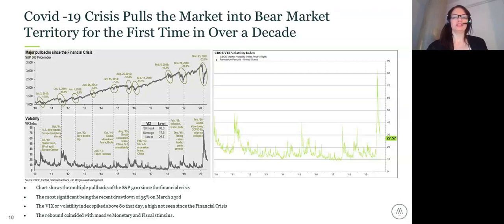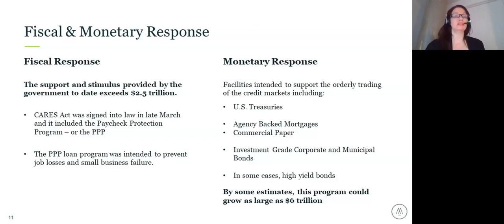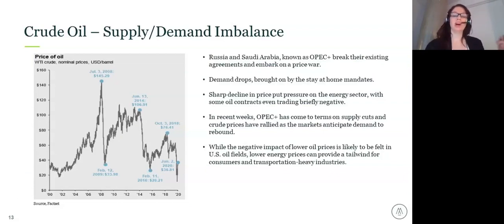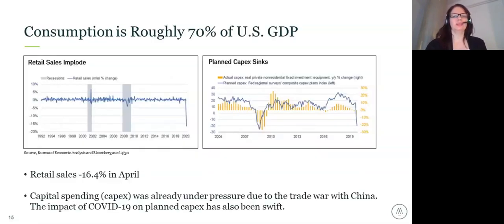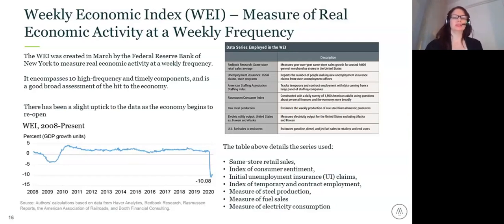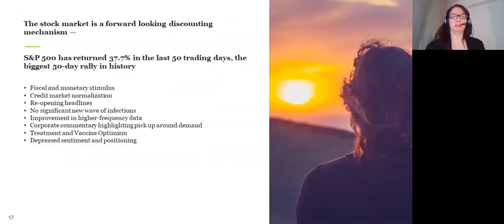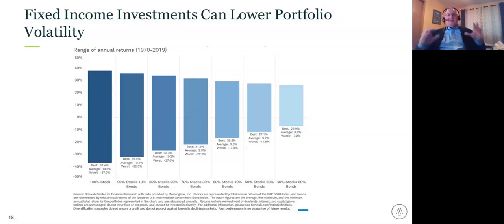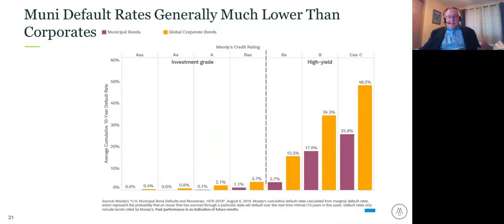Q&A for Investors: COVID-19 and State of the Economy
A Moss Adams webcast presented by George Taylor, Senior Portfolio Manager; Michelle Walker, Director of Investment Strategies; and Matthew Blake, Senior Wealth Advisor, Moss Adams Wealth Advisors.

World financial markets have been shaken by global lockdown measures implemented to curb the spread of COVID-19. Join us for a discussion addressing the current state of the economy, including COVID-19’s impacts and a potential future outlook. During this webcast, we’ll address key topics, such as: COVID-19’s effects on the economy and the stock and bonds market; Sectors that are challenged as well as sectors that are advancing; and Stimulus efforts by the Federal Reserve and observed economic responses.